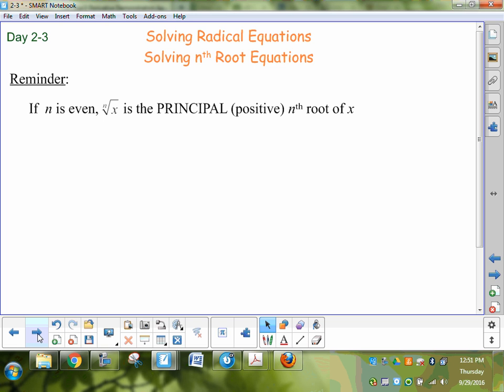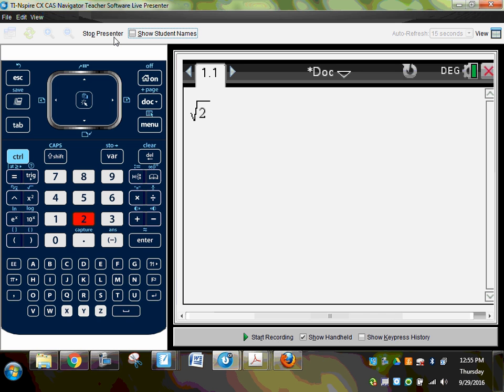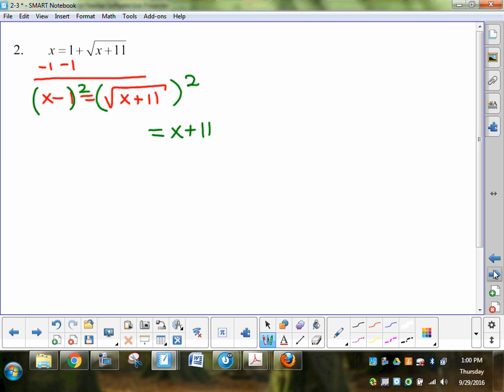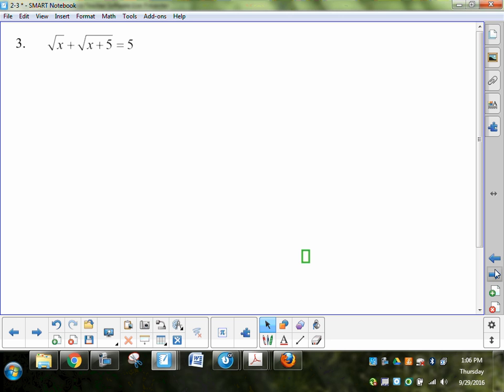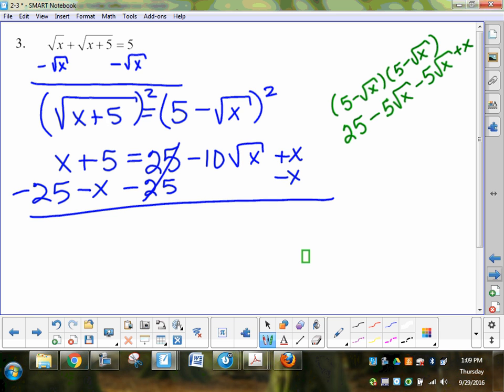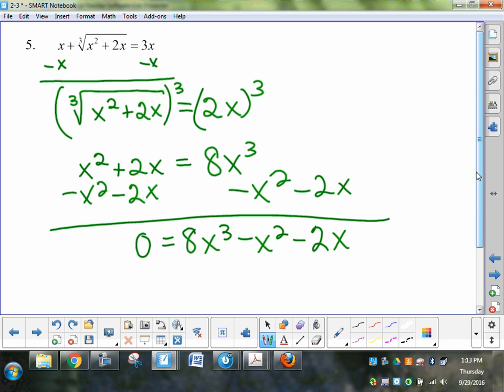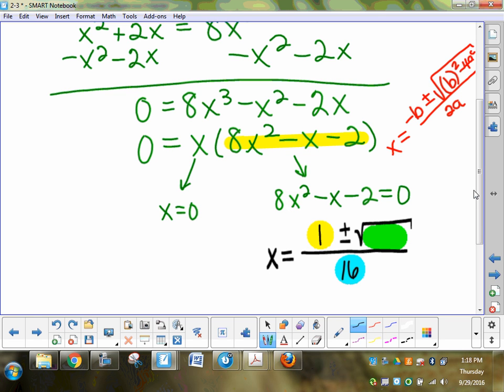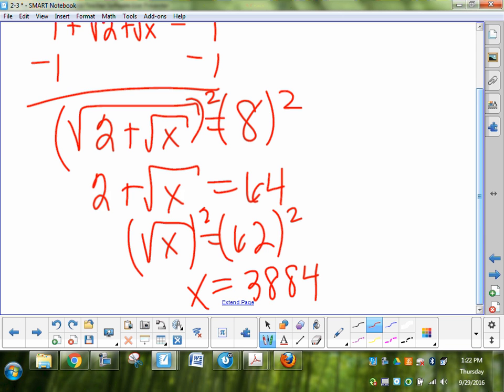Algebra 2 Enriched Day 12 Solving Radical Equations Section 3